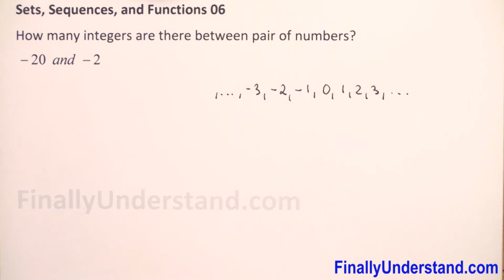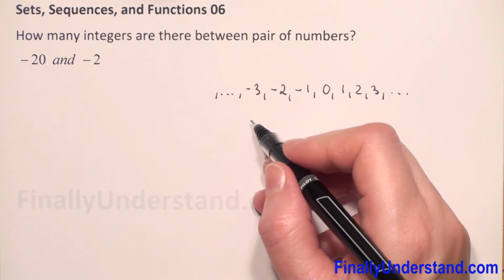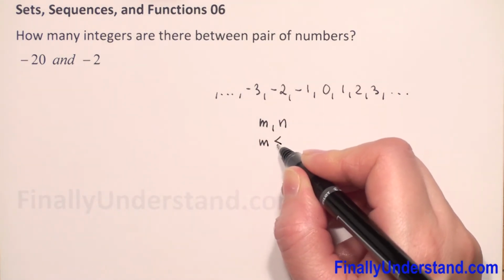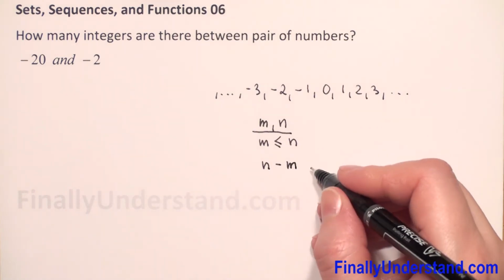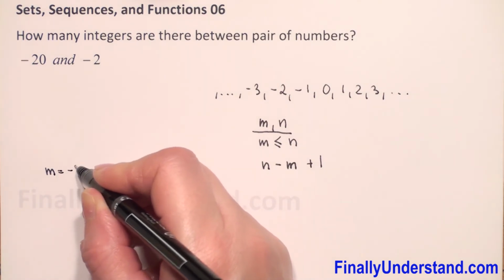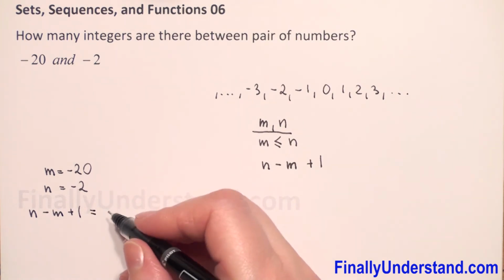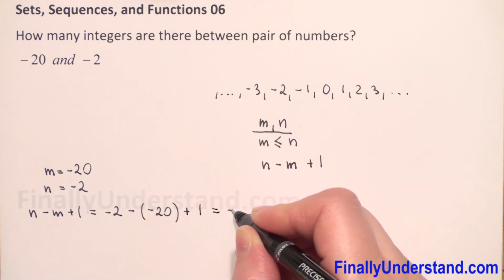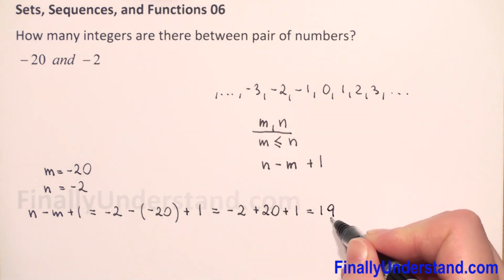How to Count the Integers Between Two Numbers 06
Learn how to find how many integers lie between two numbers.